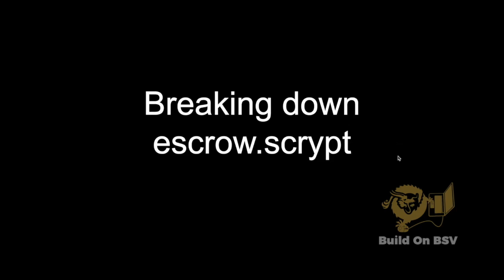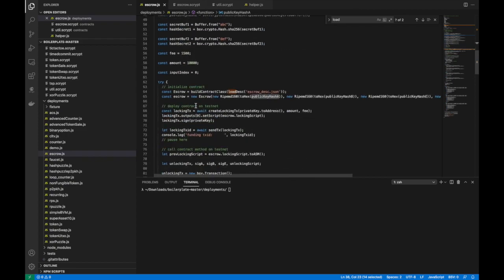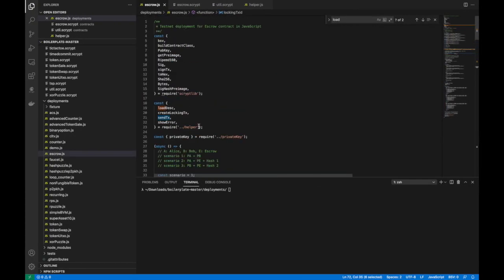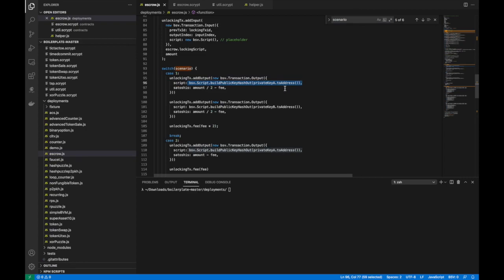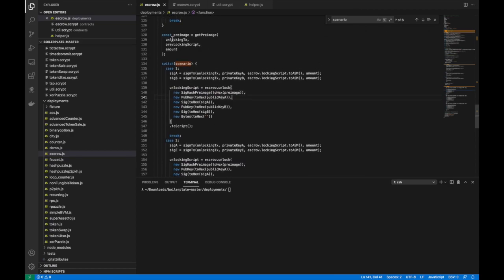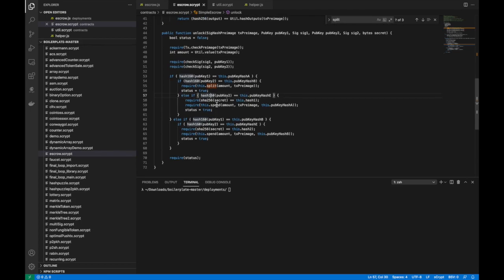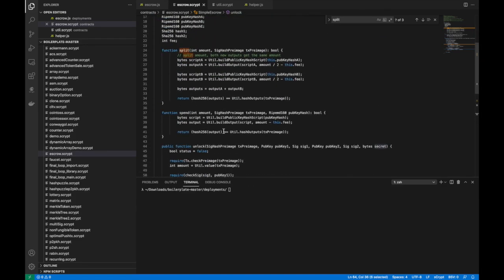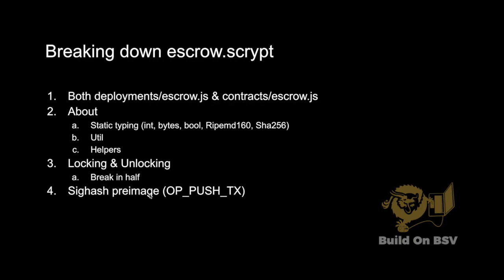Breaking down escrow.scrypt, line by line